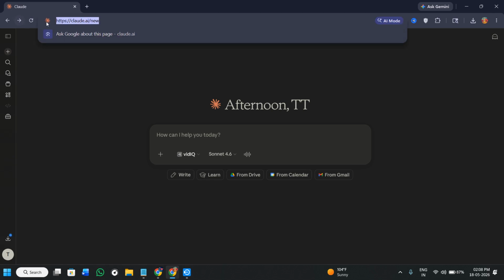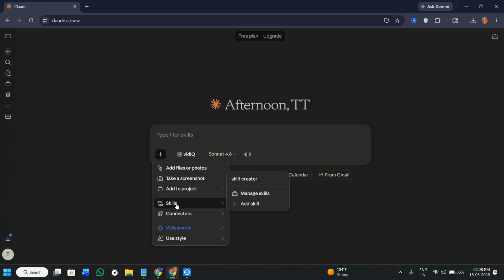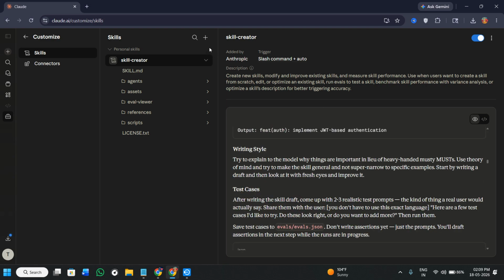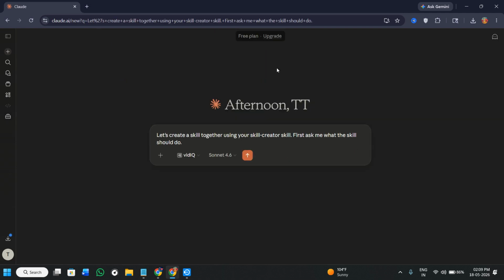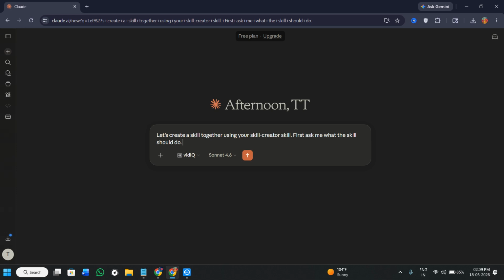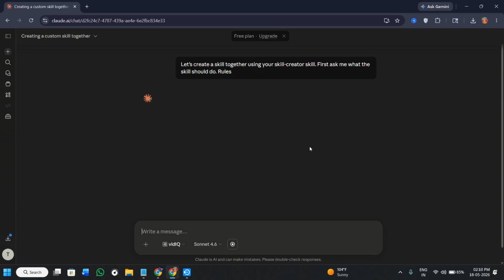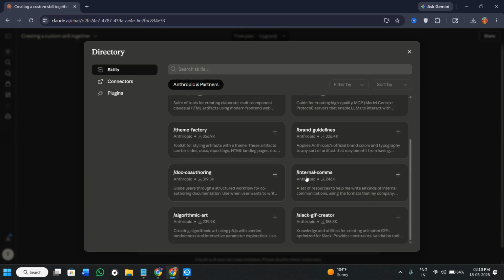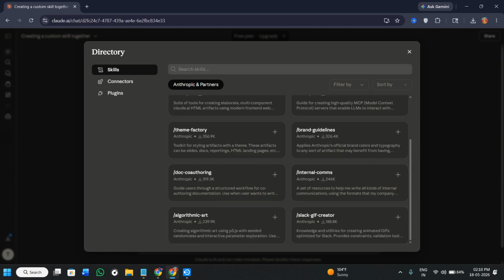How to Create Skills in Claude [2026]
Welcome to Token Tutorials! In this video, I will show you How to Create Skills in Claude [2026]